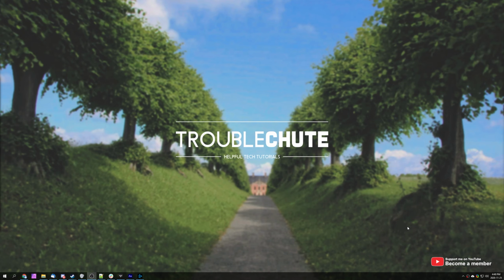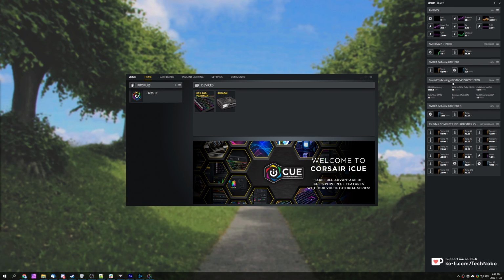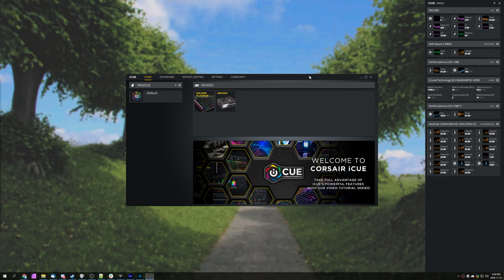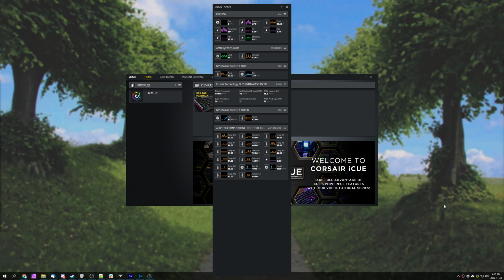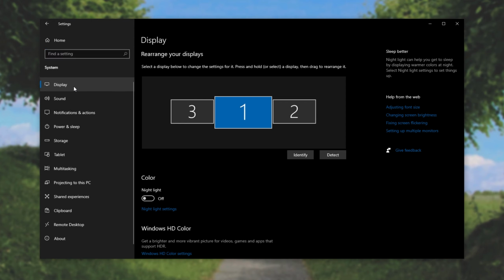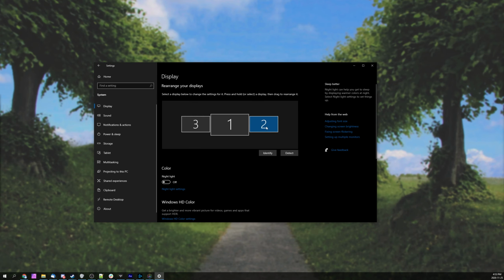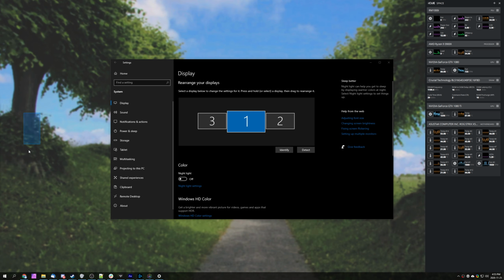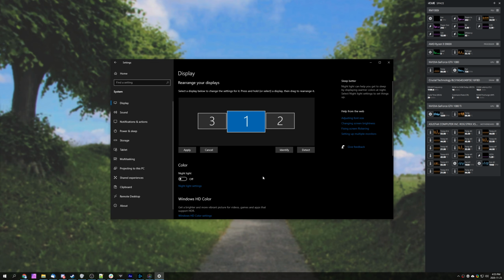How to: Move iCue Space to another monitor | fix Crash Course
Corsair's iCue Space is a useful tool for those who use it, but one of the main issues I hear of is that you can't move it to another display. This is incredibly annoying, and you need to use a fix to even think about moving it to another display. This video shows you how to do that.

Timestamps:
0:00 - Explanation
1:00 - What I've tried
1:57 - Moving iCue Space